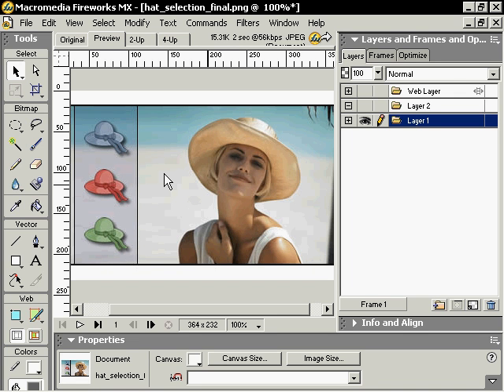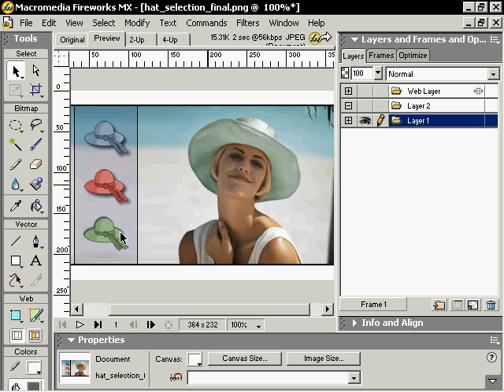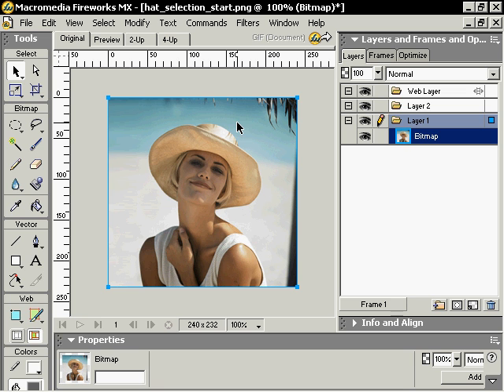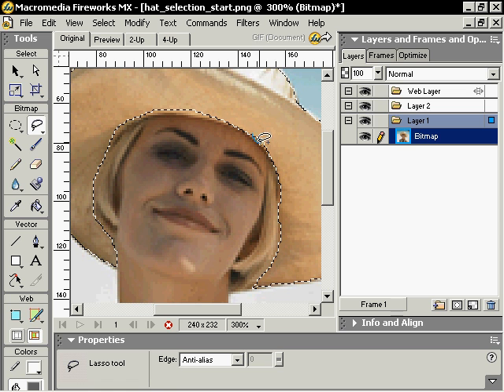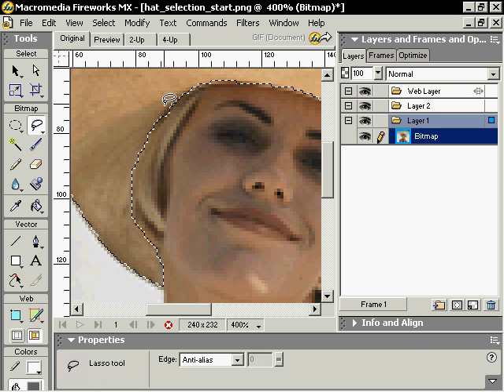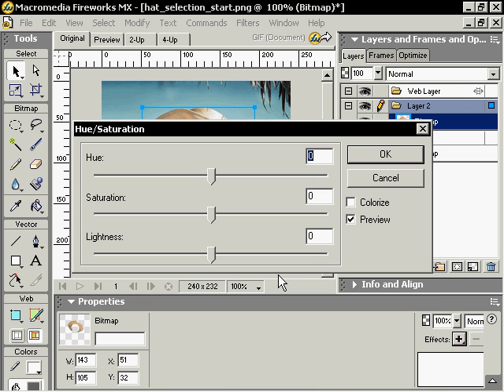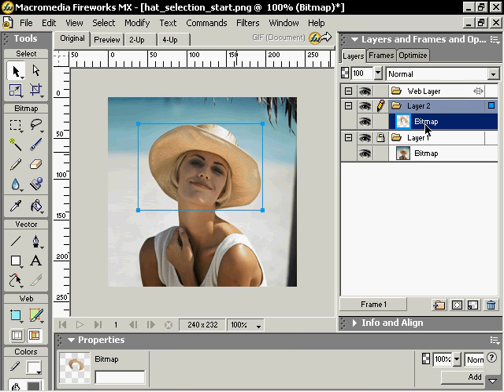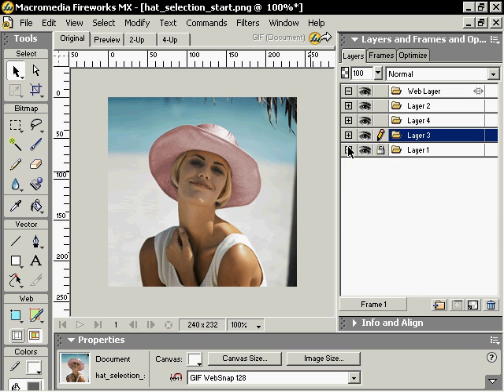Adobe Fireworks Tutorial - Creating interactive rollover buttons using swap image pt1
Learn to combine your selection tools to make better selections.